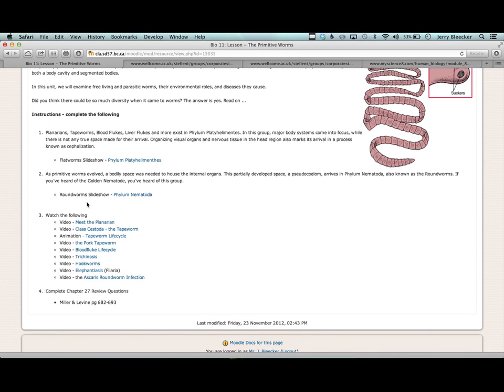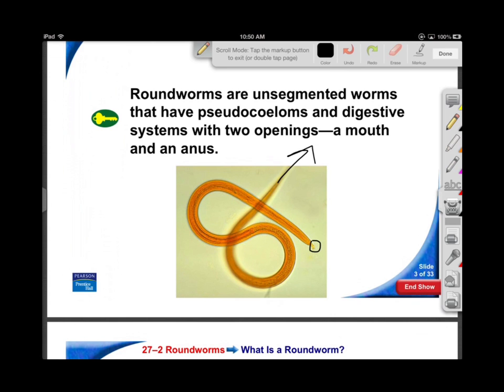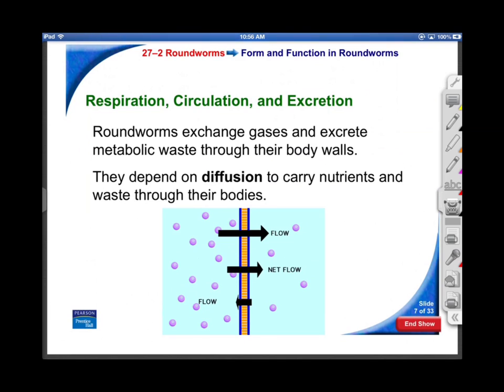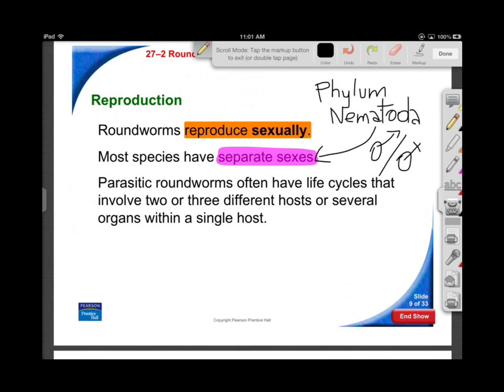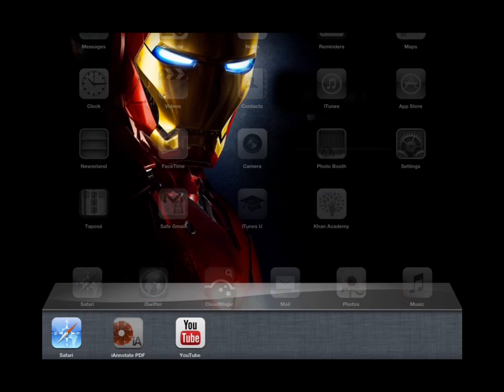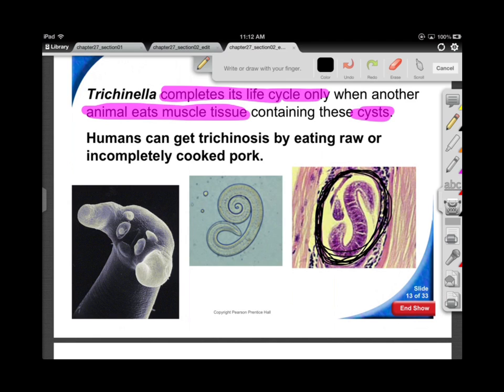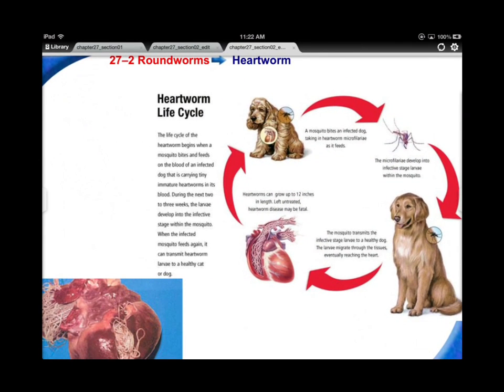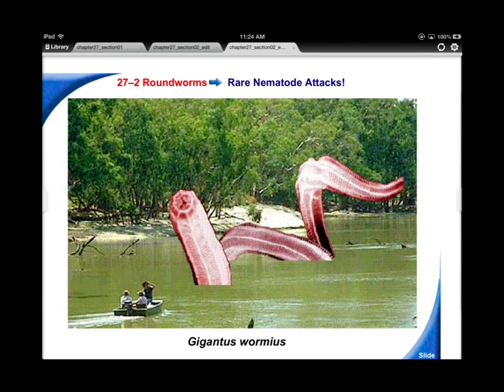Lesson 27.2 - Nematoda